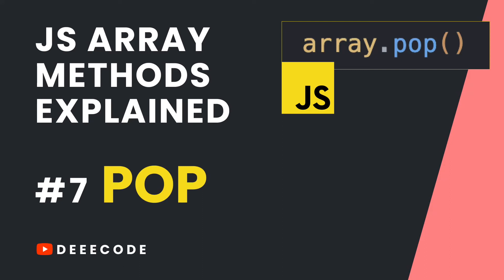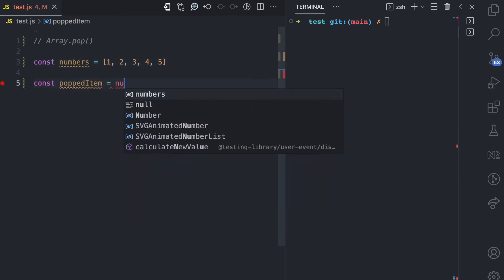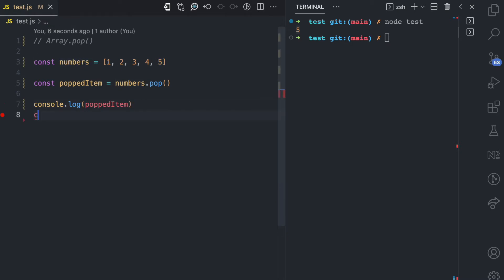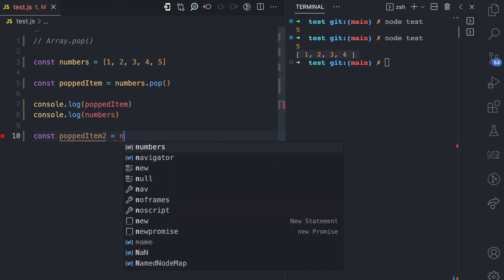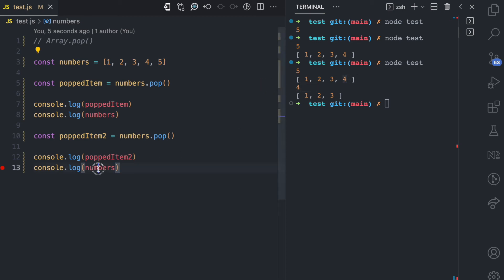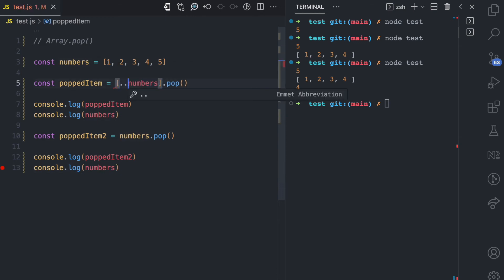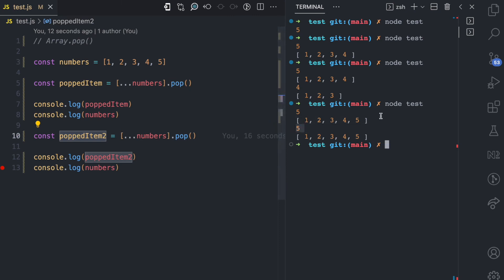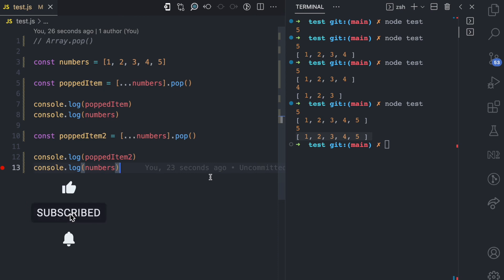JS Array Methods Explained #7 - POP Method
In this video, the seventh part of my Array Methods Explained series, I simplified the pop method of arrays.

This method removes and returns the last item in an array, thereby making the array an item less in length.